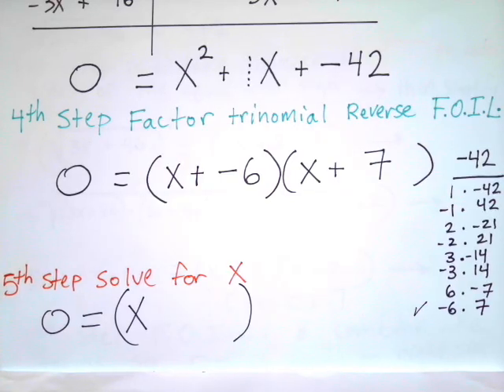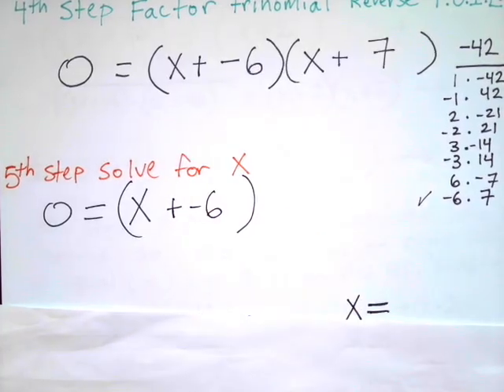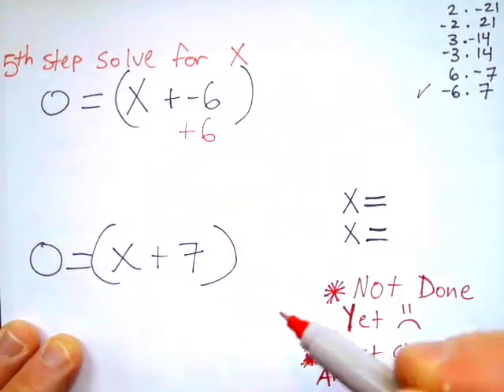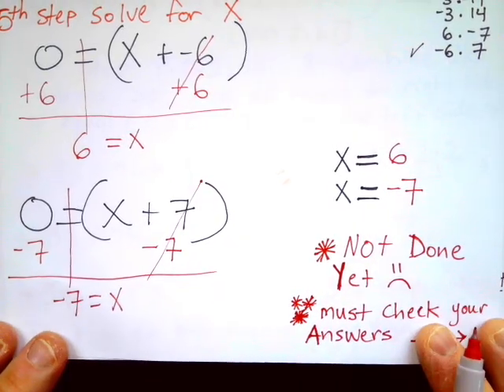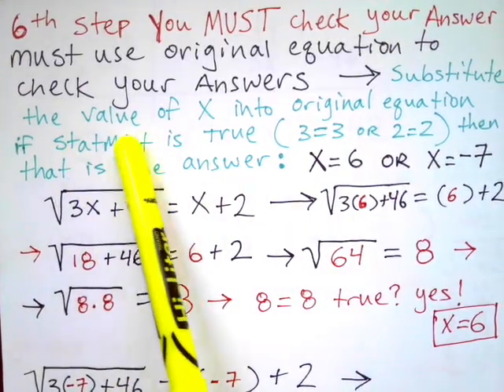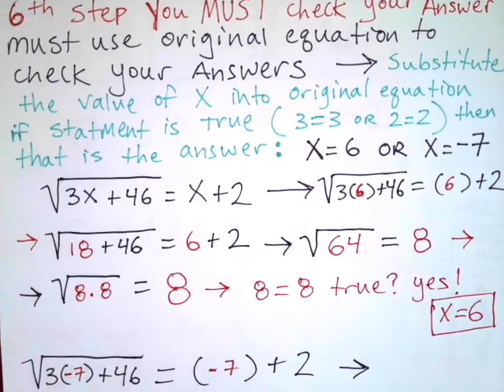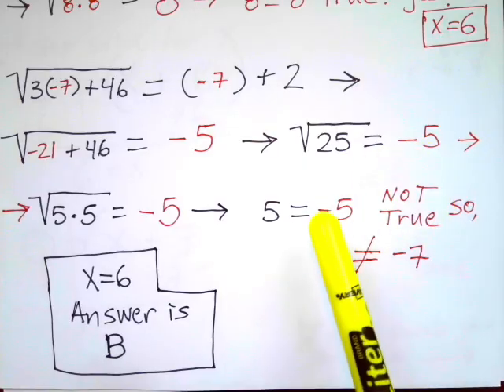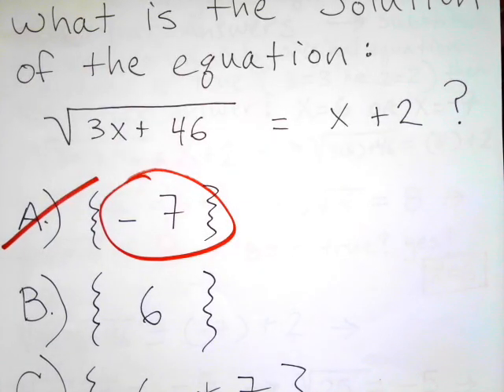Part 4 - "Solve for X - What is the Solution?" G.E.D. & HiSET Math solution video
Video #4

"What is the Solution - Solve for X?" G.E.D. Test Question = 4 instructional videos = Parts 1 & 2 & 3 & 4 VIDEOS EXPLAINING Step By Step How to ANSWER the Math G.E.D. & HiSET Test Question

4 of 4 total videos =  Step By Step Instructions on how to solve Math Question = "What is the Solution - Solve for X?"